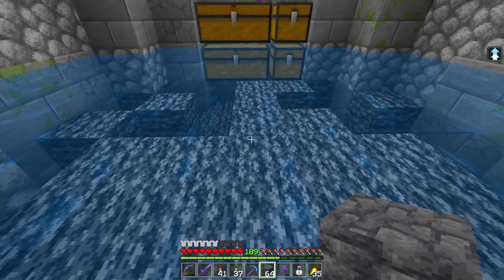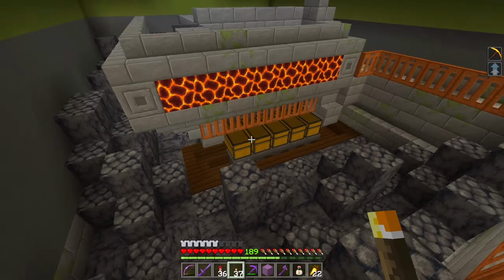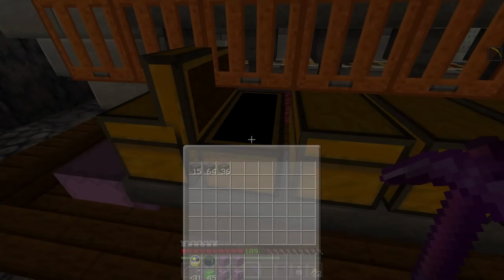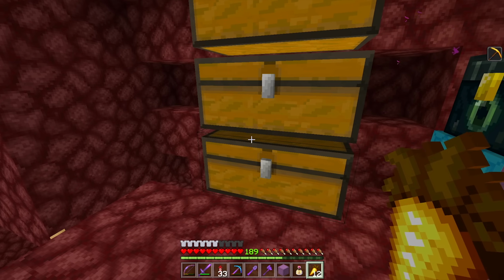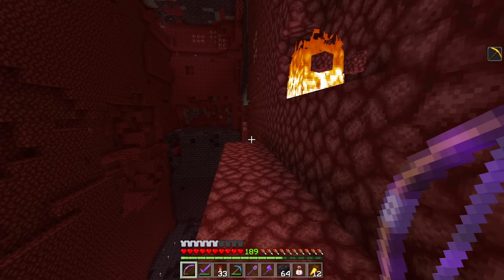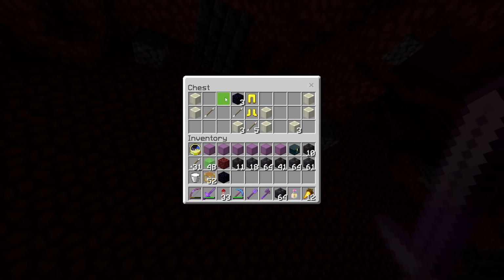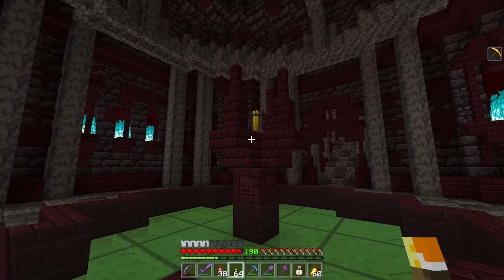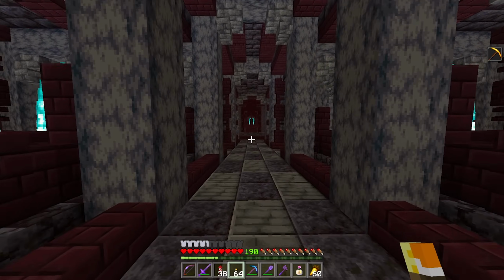MINECRAFT Survival 228 | My Biggest Halloween Build Yet! | Temple of Ascension | LUNA SSP Phase 2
Welcome to Luna SSP! This is a Minecraft Single Player Survival Series which focuses on building up a Survival City known as Luna! This is a years long project featuring not only on building, but unique redstone, and plenty of lore. In this episode, we focus on:
- The Temple of Ascension Lore
- Massive Nether Halloween Nether Build

*Become a LOBO’s Garage Channel Member and get access to my private Discord Server, discounts on merchandise, and a Loyalty Badge next to your name in the comments of my videos!

-My texture pack is based on Faithful 32 with some custom textures added by me to suit my needs. My custom resources will not be available for download but you can check out the original version here:
(The Bedrock version is available for purchase in the Marketplace)

-My sky map is based on the one used in Parallax Shaders by Hybred. My custom resources will not be available for download but you can check out the original version here:

The Emperor's Army by Jeremy Blake

 Outro:
Luna's Soul by The 126ers